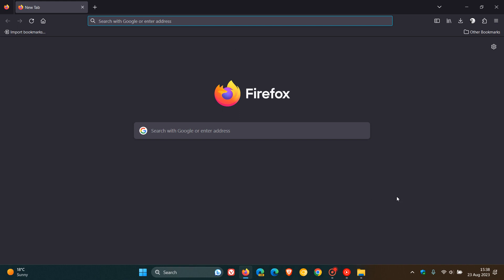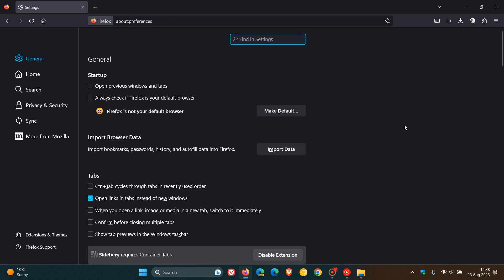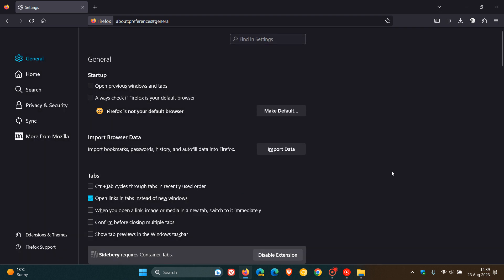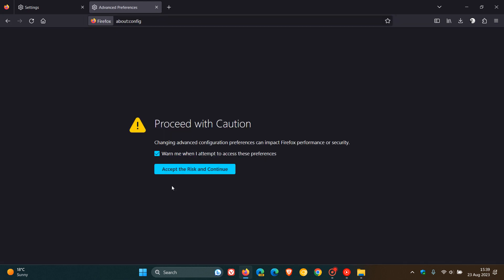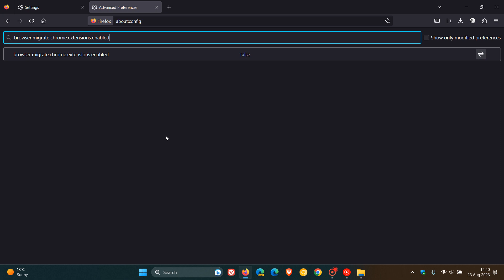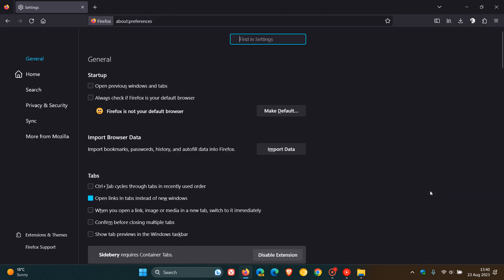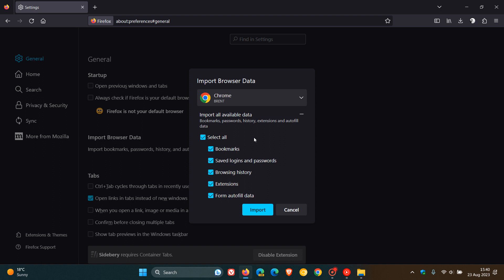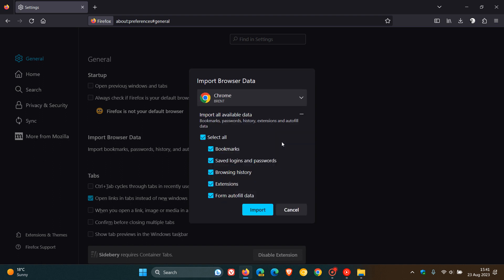How to import Chrome extensions into Firefox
Mozilla is currently testing the option to import extensions from other browsers. Here's how to enable this option in the Stable version 116 before the feature rolls out officially.
browser.migrate.chrome.extensions.enabled